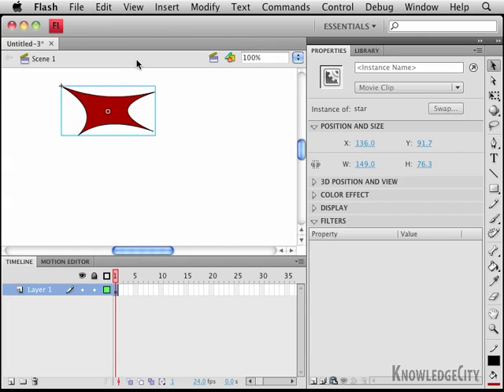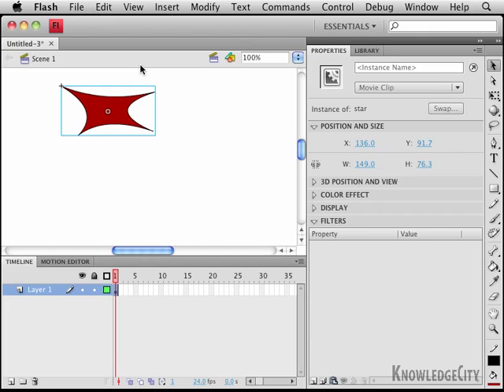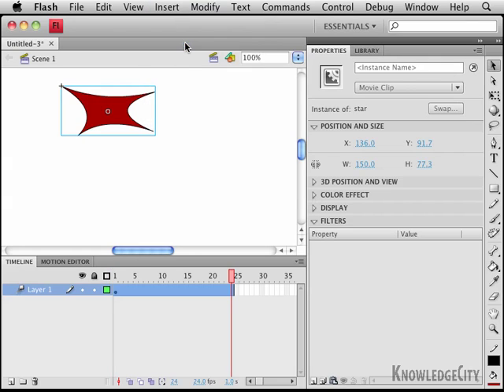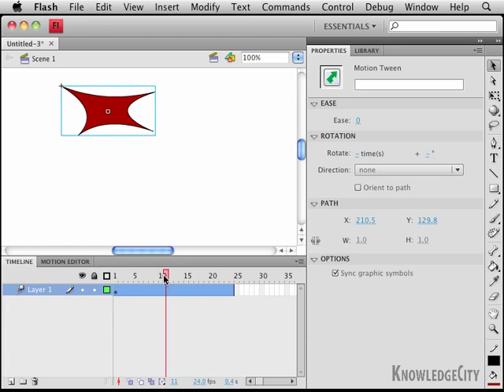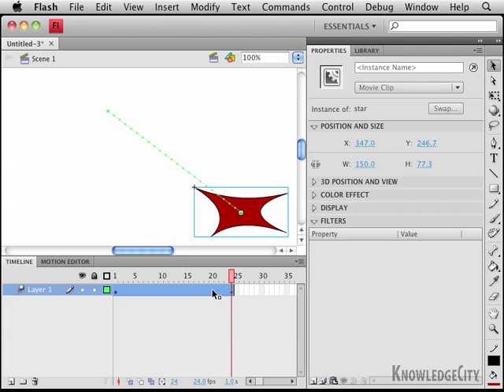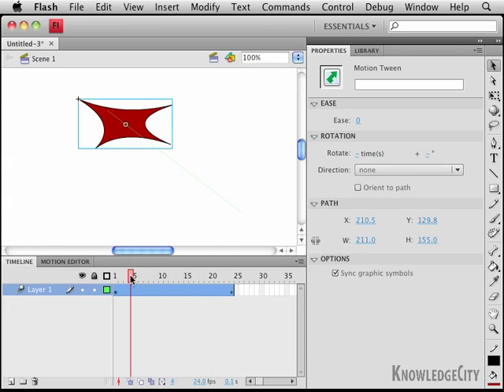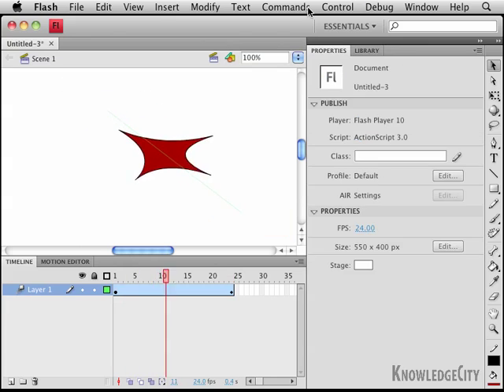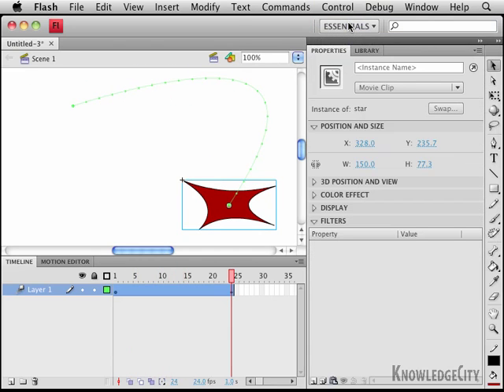Flash CS4 Tweening and Motion Guides